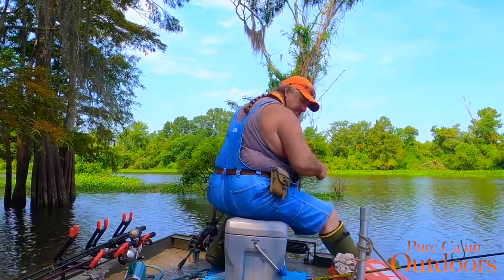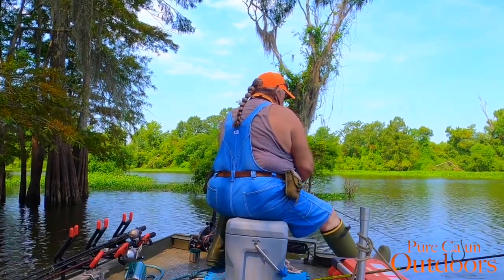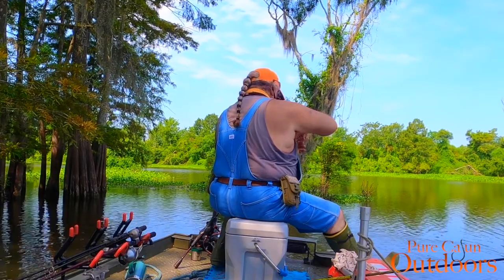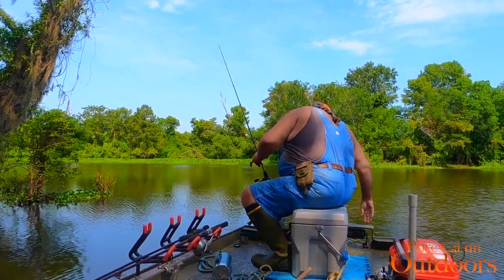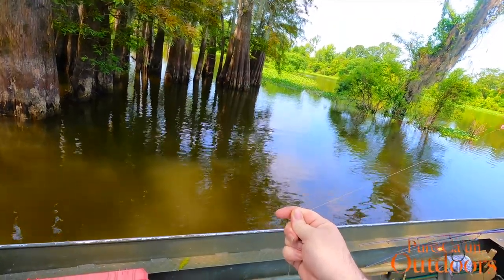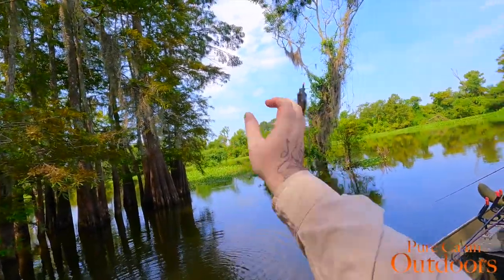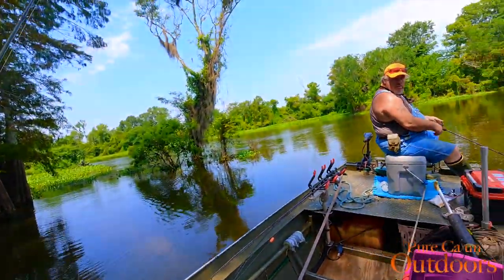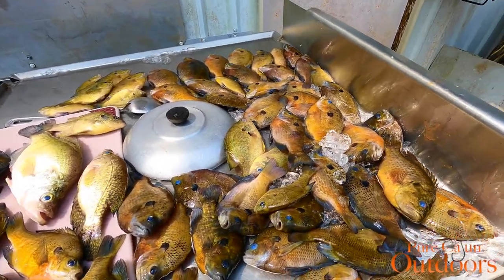HOW TO CATCH LARGE BLUEGILL DURING THE SUMMER!!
In this video we give tips on locating and catching large blue gill sunfish!